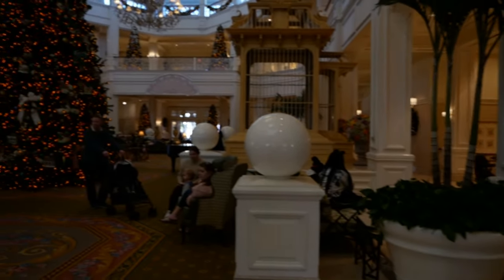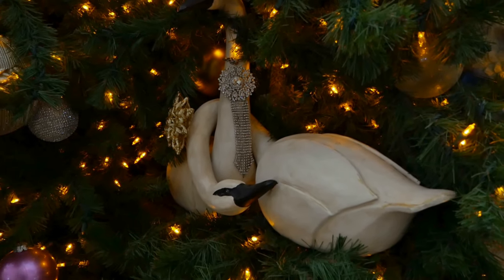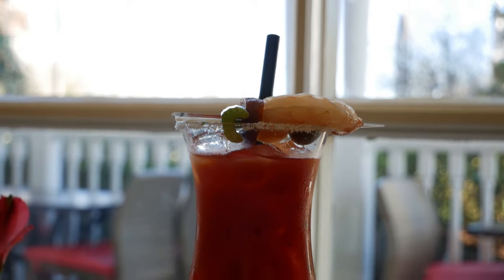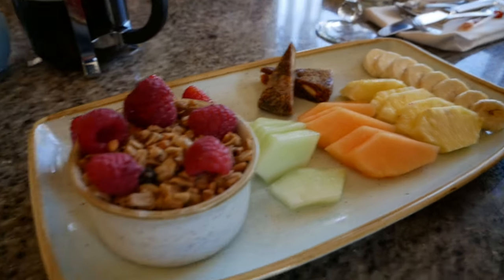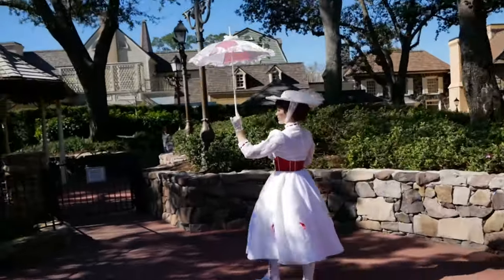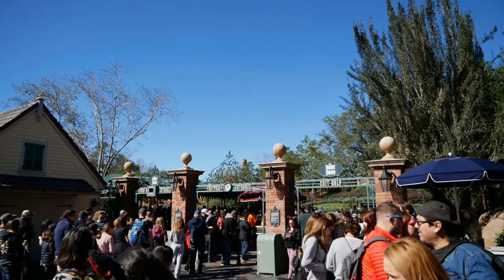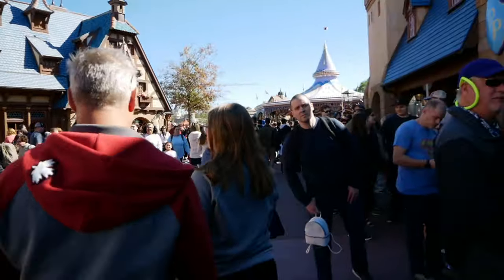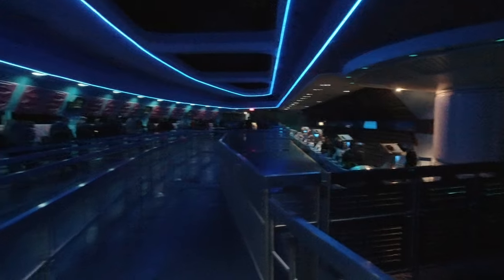Magic Kingdom Christmas PLUS Brunch at Grand Floridian Cafe | Vlog 2020 Ep 09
We decide to take a chance on the crowds at Magic Kingdom as the 2019 christmas season comes to an end, taking it all in before it's put away until next year. We anticipated heavy disney crowds, but it really wasnt as bad as we thought, for disney anyways.

Panasonic G85:
Rode VideoMicro:
Awesome Cheap Sunglasses:
DJI Osmo Action:

We're James and Jessica! We started vlogging in July 2017. We live in Northeast Florida and enjoy showing ya'll about where we live. We vlog weekly about what we are up to or what is going on around our area.  Disney World is one of our favorite vacation spots, so we'll be vlogging there frequently also!